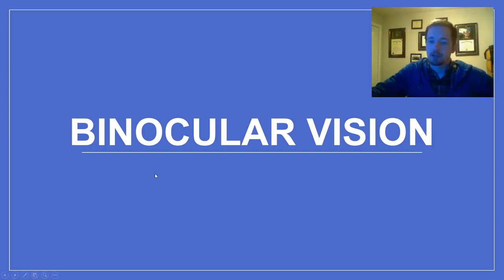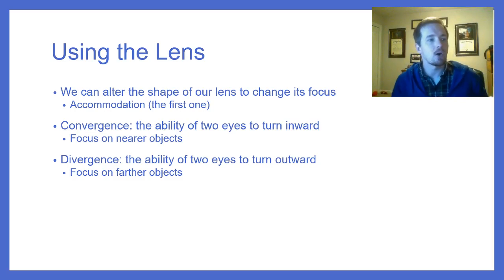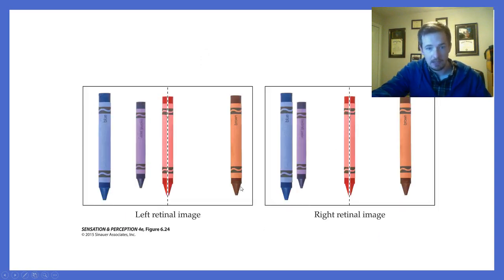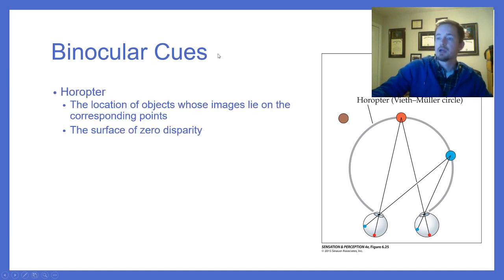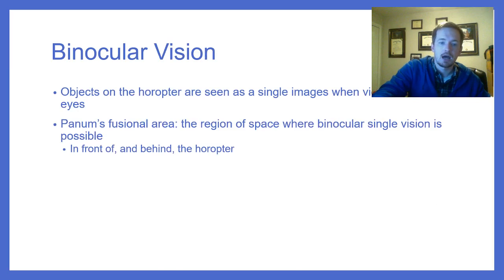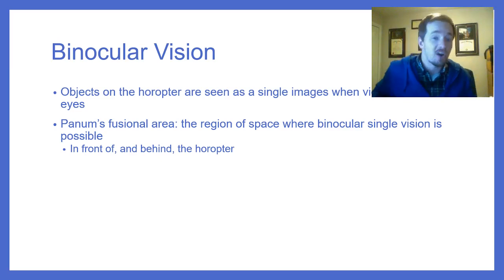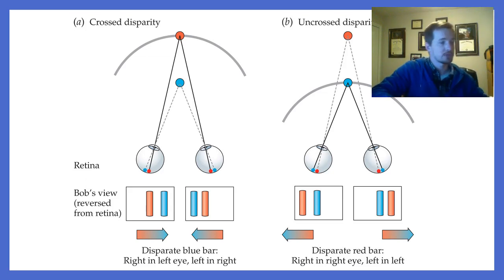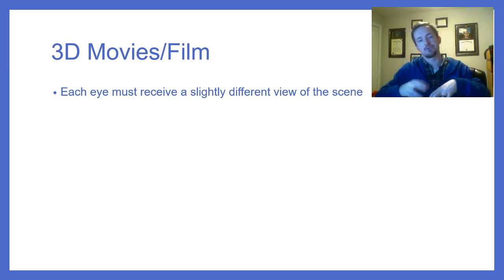PSYC 359: Chapter 6 -- Binocular Disparity